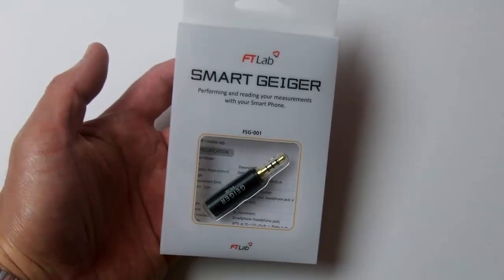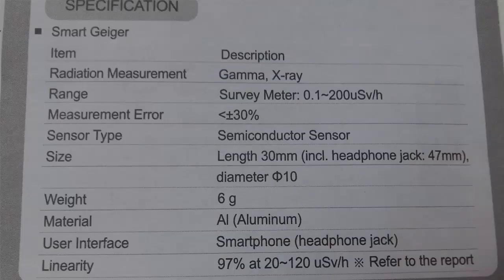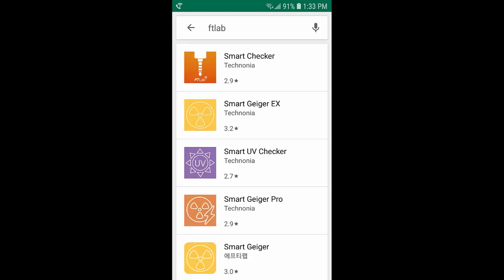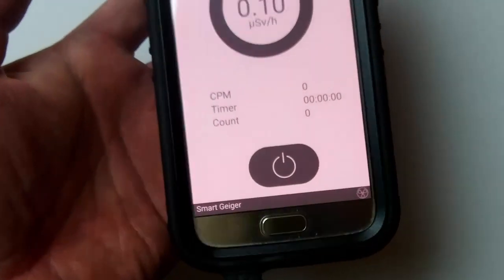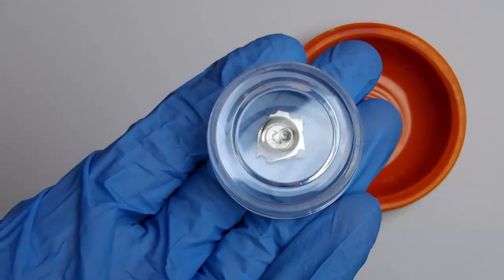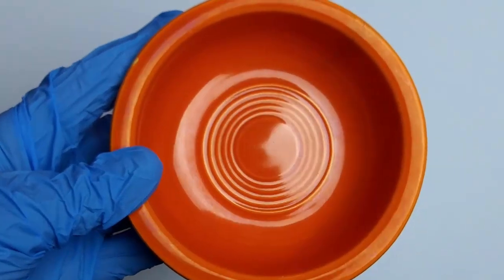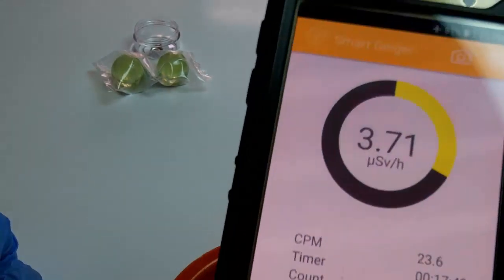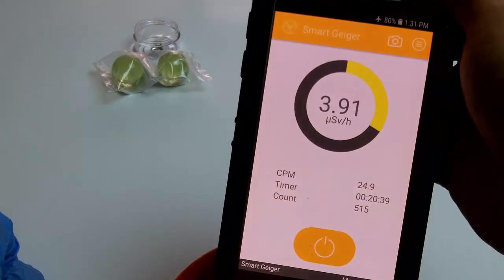FTLAB Smart Geiger : Cell Phone Radiation Detector : Eye-On-Stuff